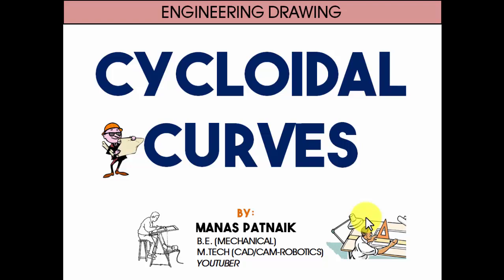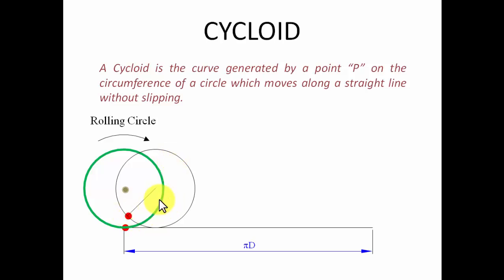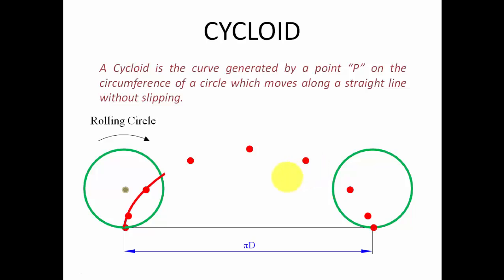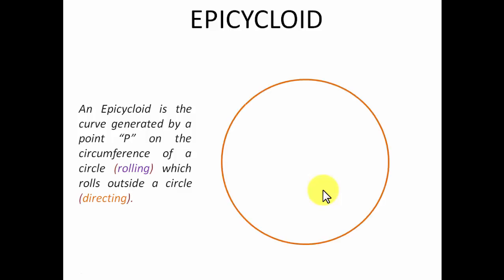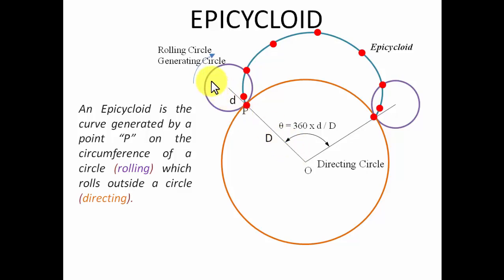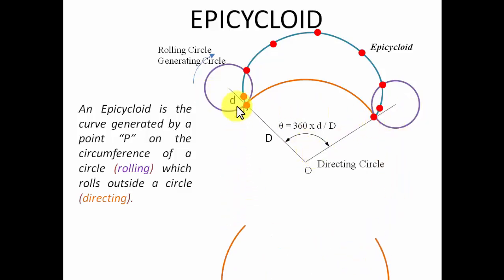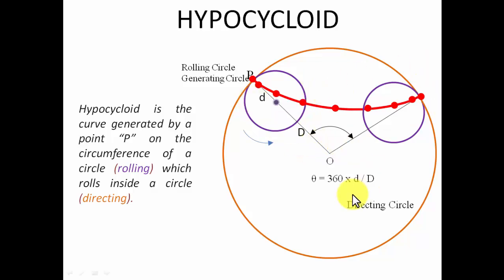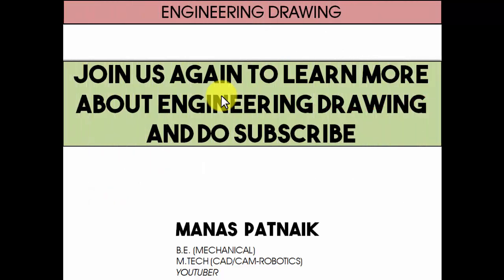Introduction to Cycloidal Curves (Cycloid, Epicycloid & Hypocycloid)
This tutorial takes you inside the world of cycloidal curves which is generated by a point on the circumference of a circle that rolls along a straight line, outside and inside a circle.
I am sure this tutorial will surely help you understand this concept in a very interactive manner.